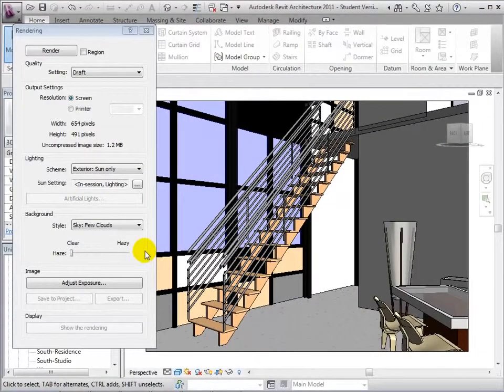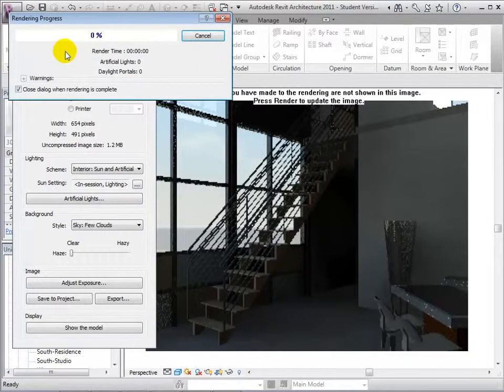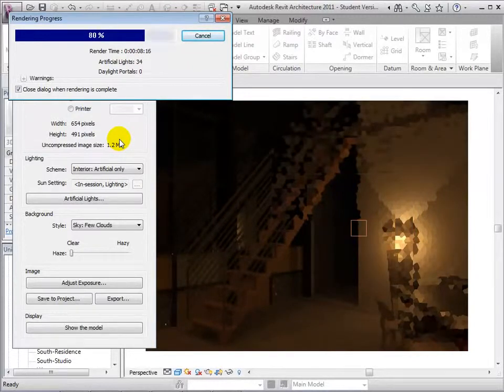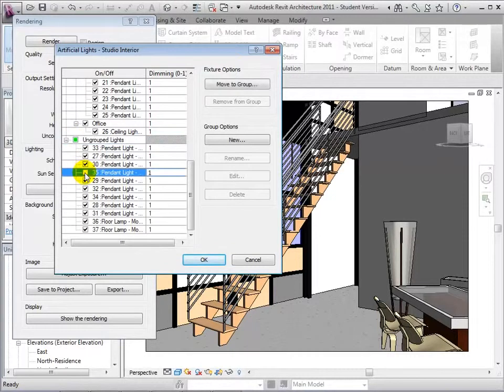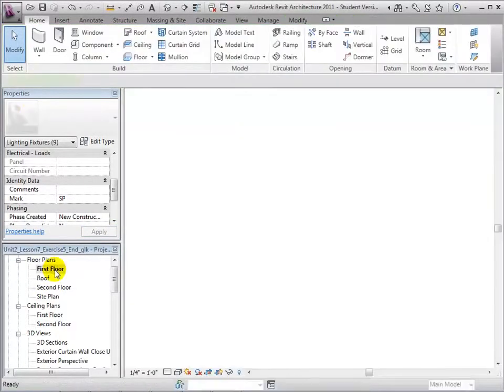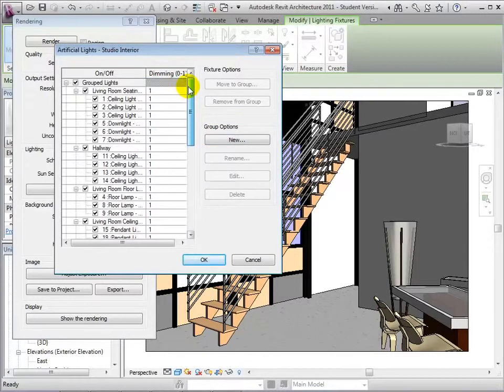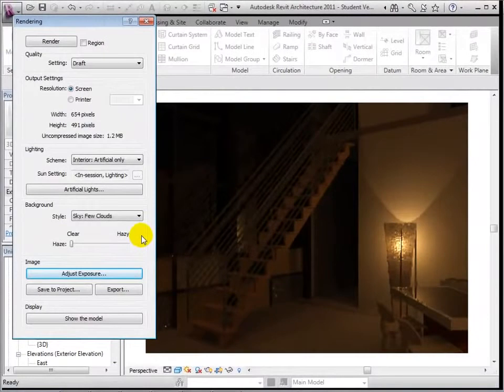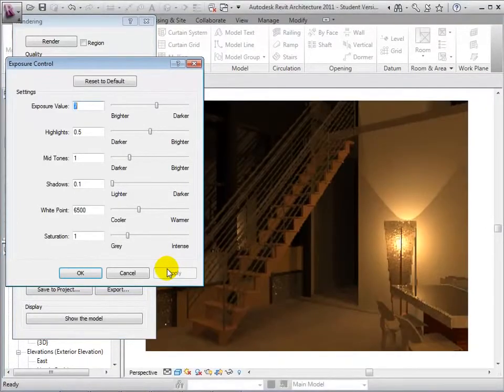Autodesk Revit Architecture Interior Rendering Tutorial